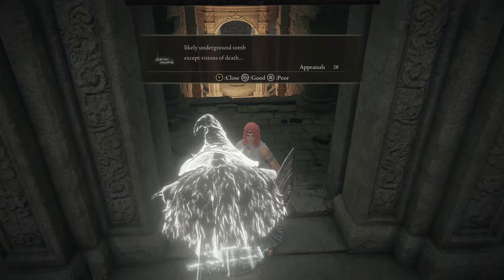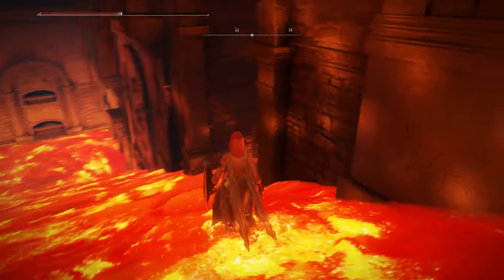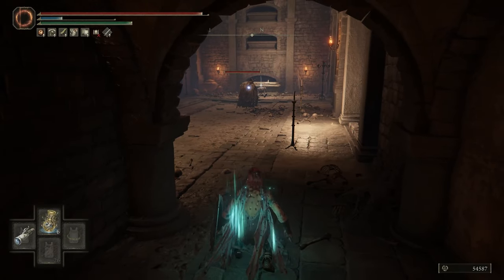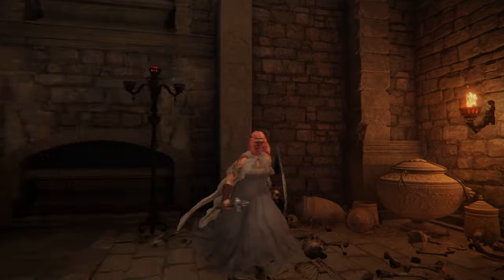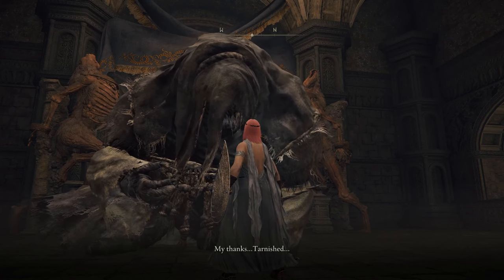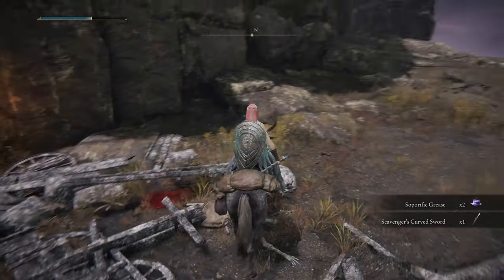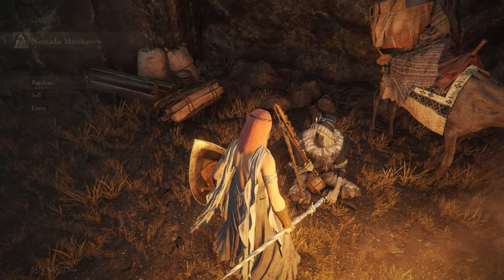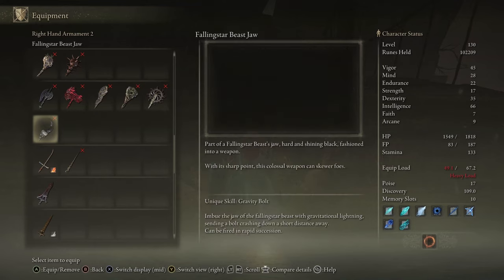Elden Ring (Ep. 70 – Gelmir Hero’s Grave)